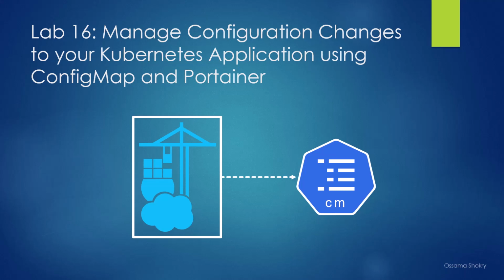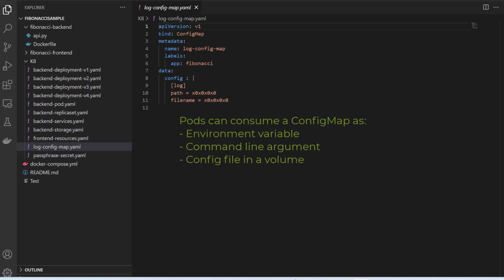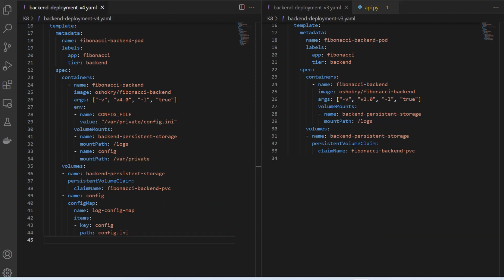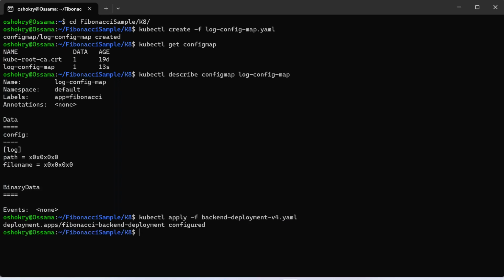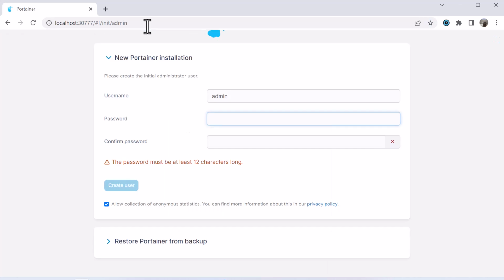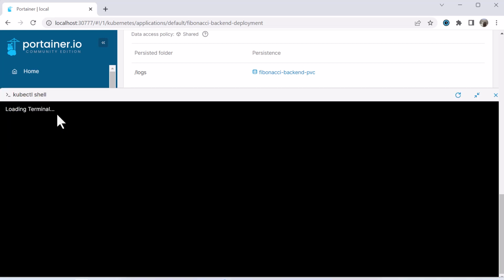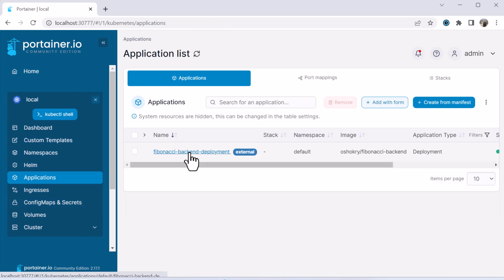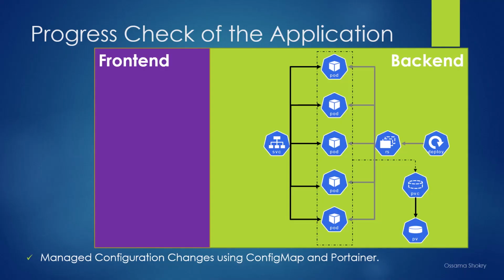20. Practical Lab: Manage Configurations of your Application using ConfigMap and Portainer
00:00 Why we need a configuration
01:30 Check the ConfigMap YAML file
02:25 How to consume a ConfigMap in a Deployment
04:25 Create the ConfigMap and the Deployment
05:31 Install Portainer
07:08 Browse through Portainer features
09:20 Edit the ConfigMap in Portainer
11:28 Test the new Deployment in the browser
12:08 Progress Check